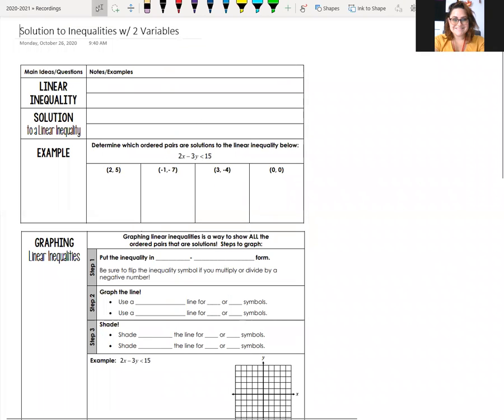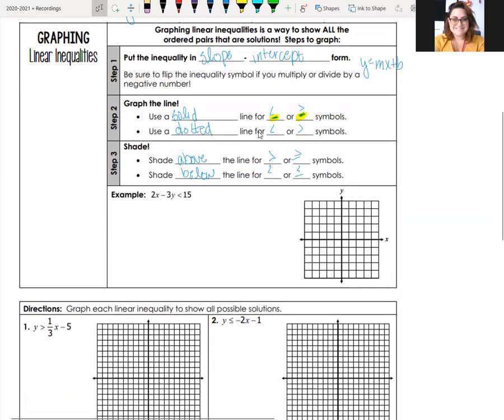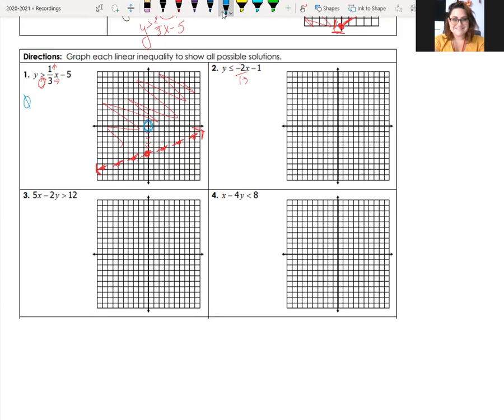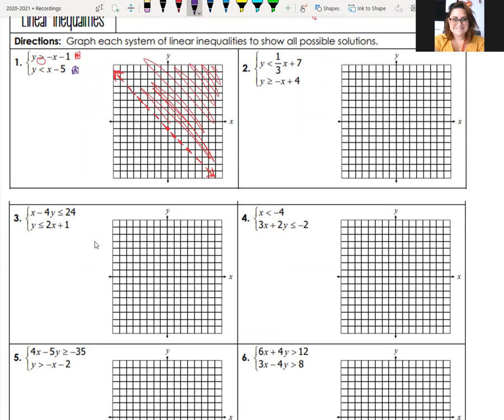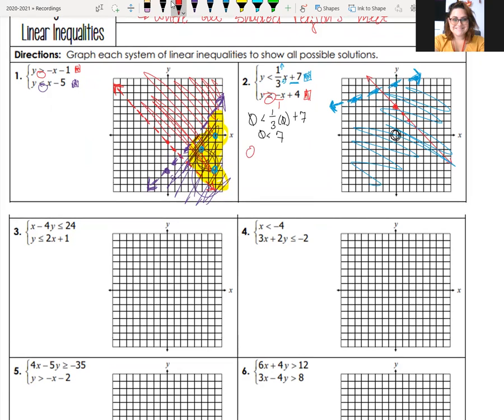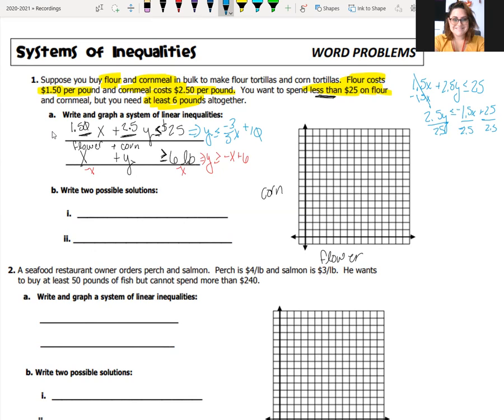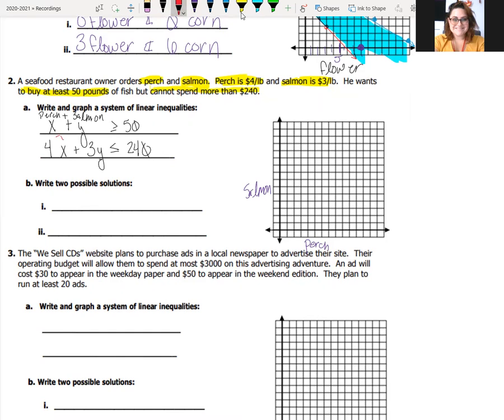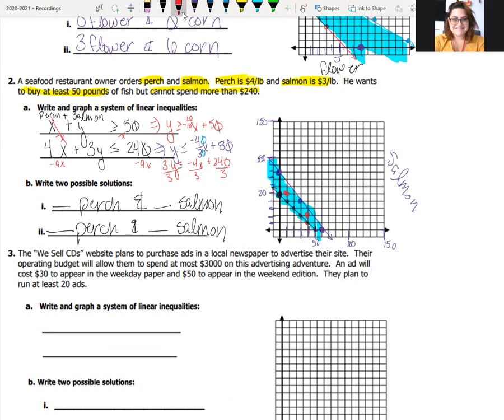Systems of Linear Inequalities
Solving, Graphing, and word problems